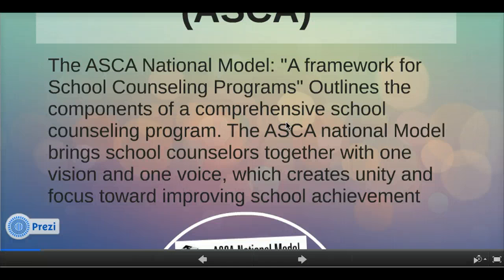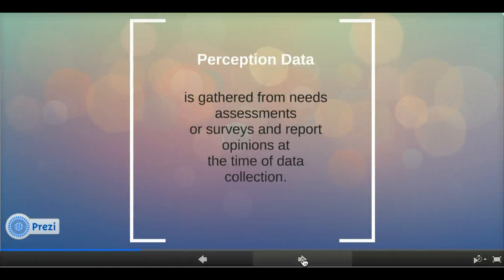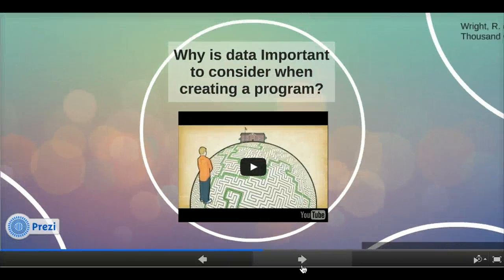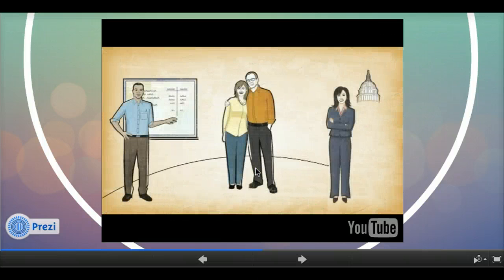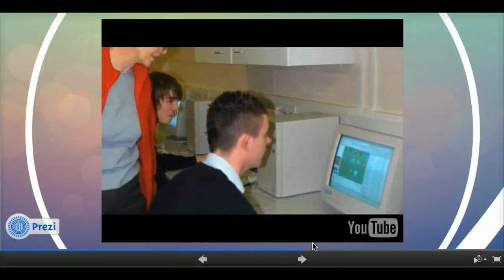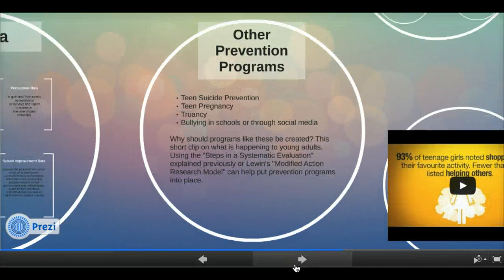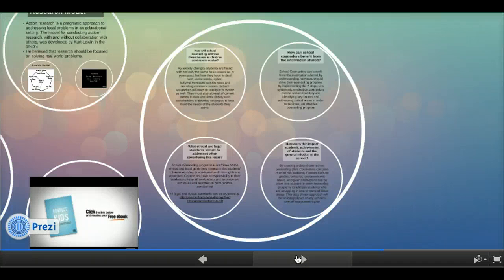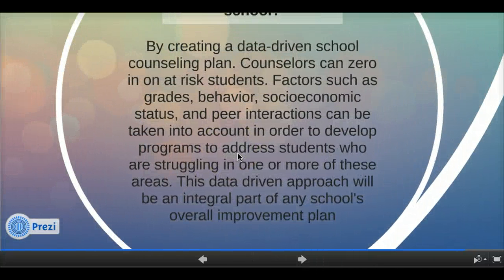Data Driven SCP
video presentation over data driven school counseling programs